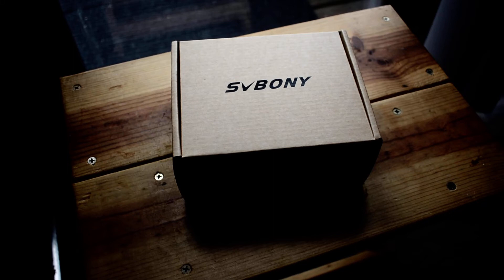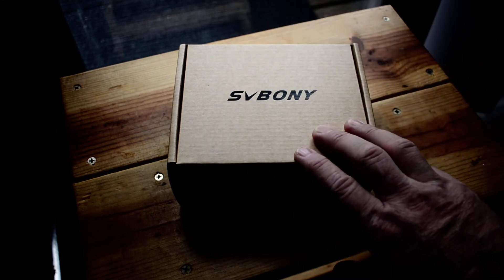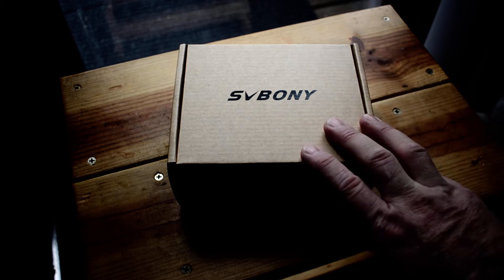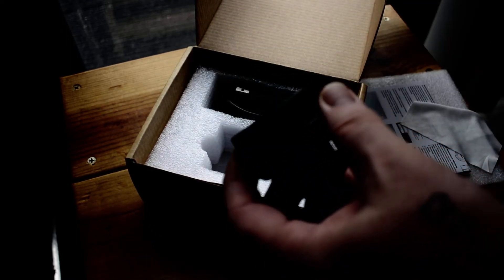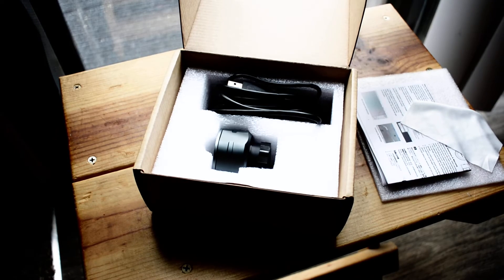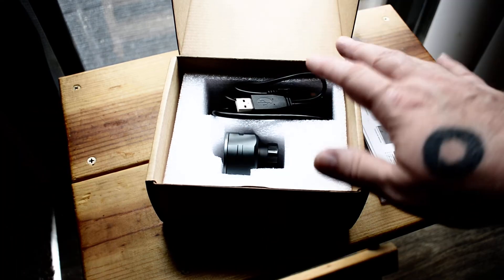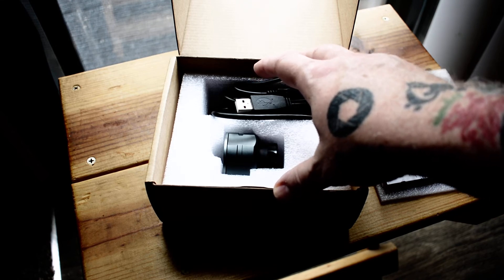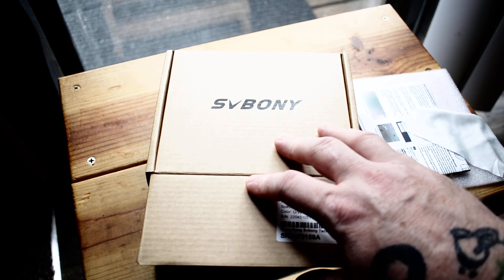Svbony SV105 CMOS telescope camera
Svbony SV105 Telescope Camera CMOS